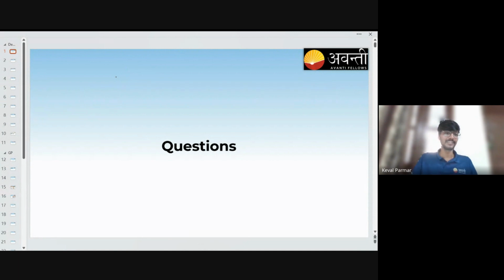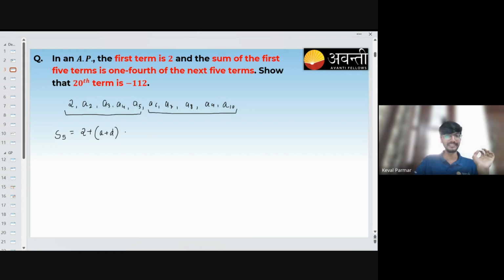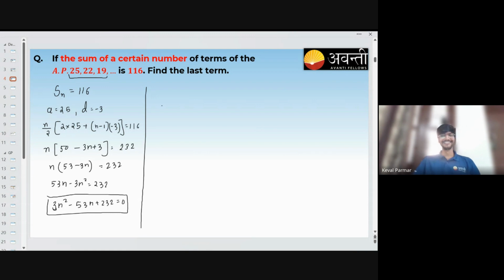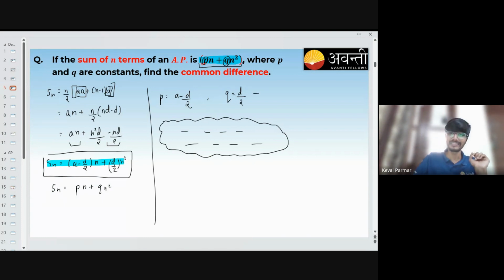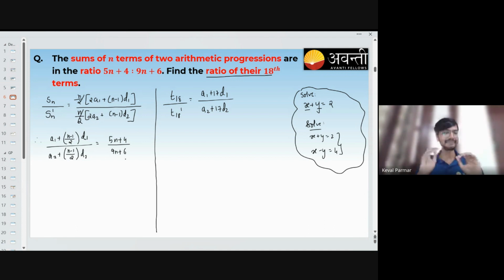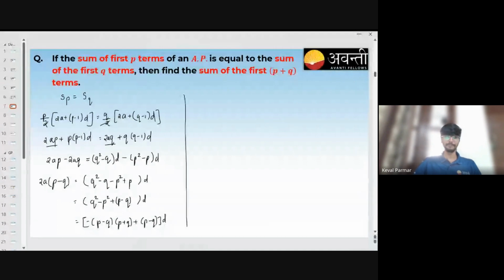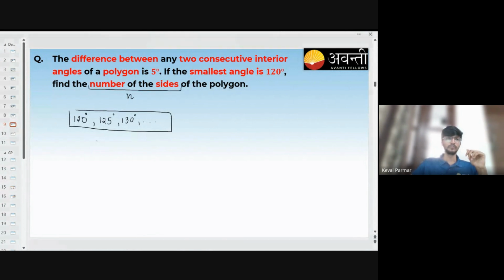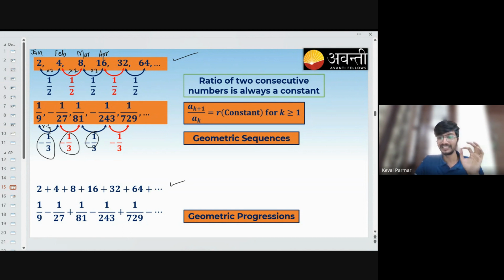Sequence & Series L-2 | Enable+ Class 11 Math | 7th Nov, 2023